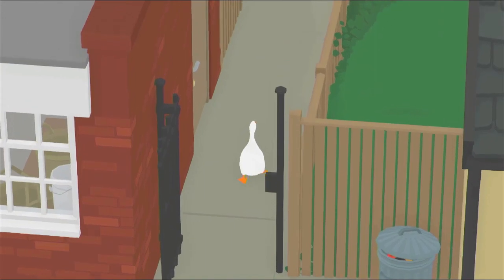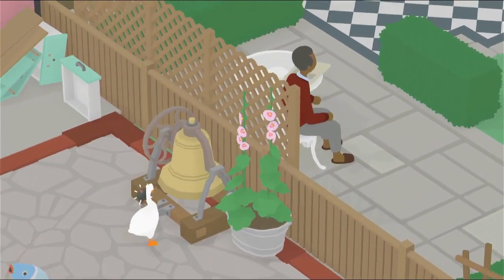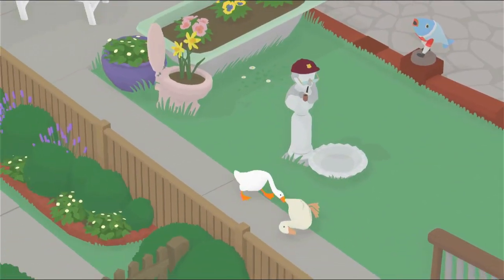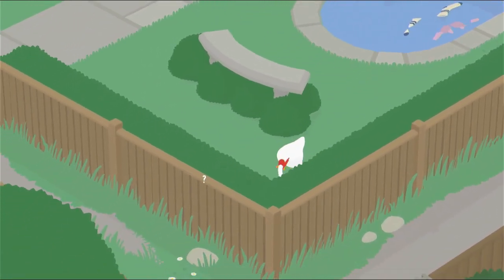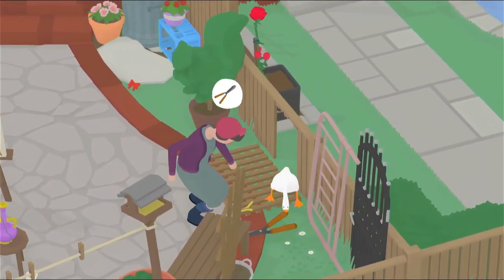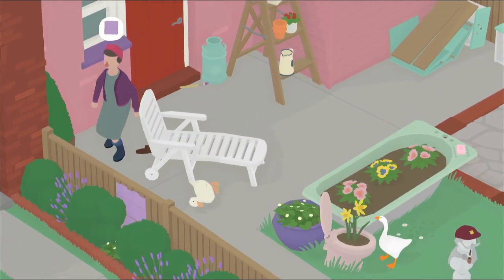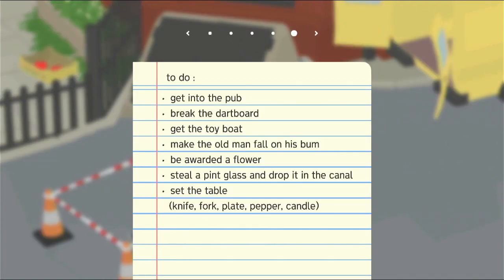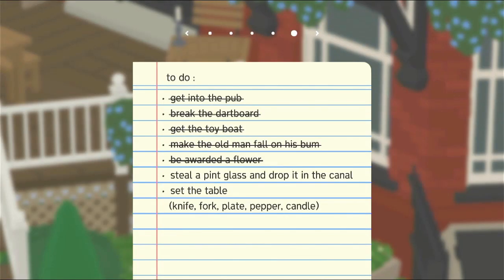Episode 2 Bad Neighbors - Untitled Goose Game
Going between gardens and stealing their stuff.
They must really hate eachother.